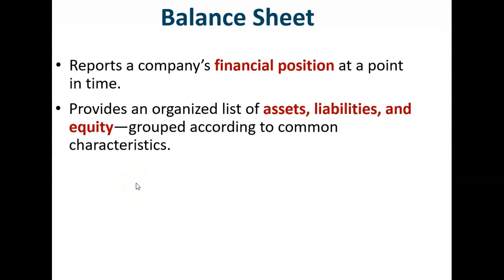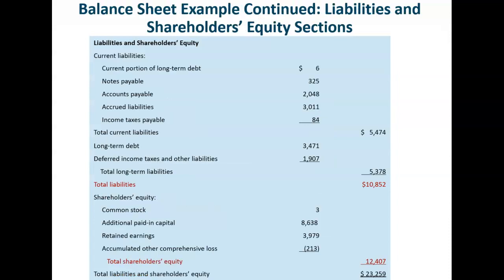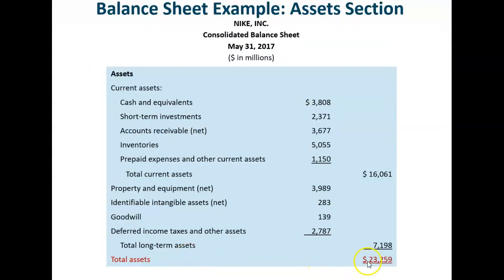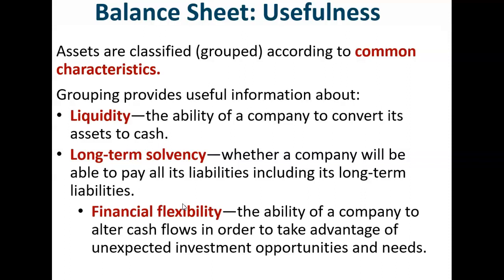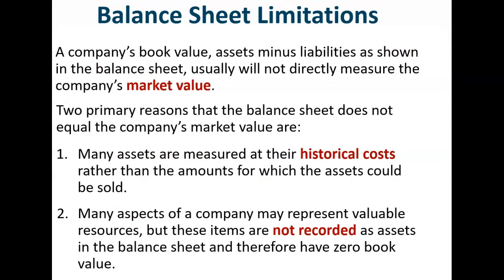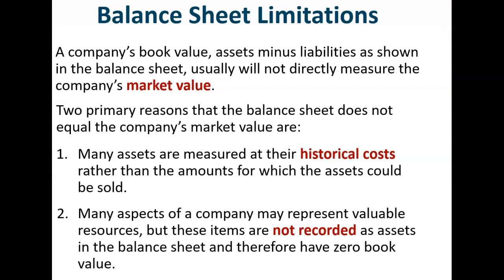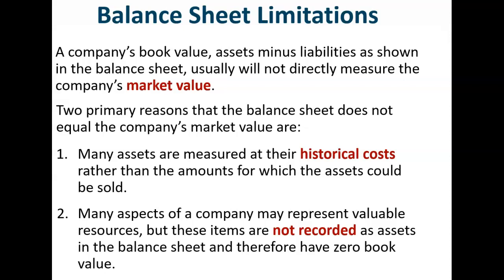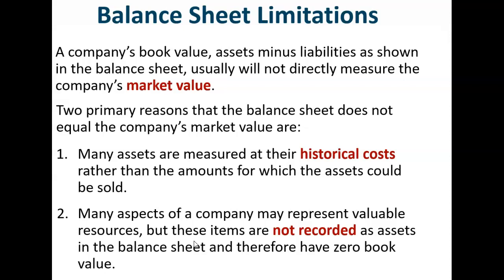ACCT 103 - CH 3.1